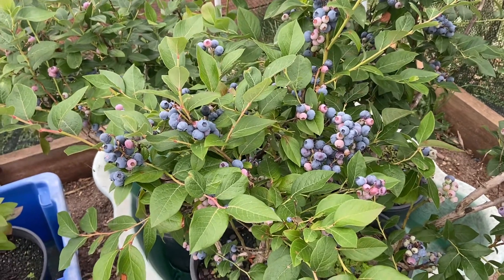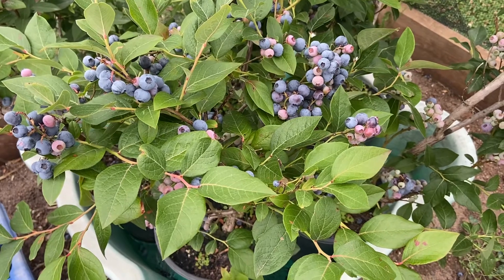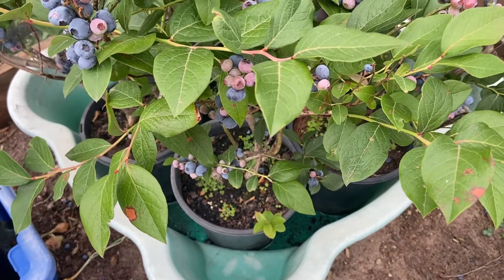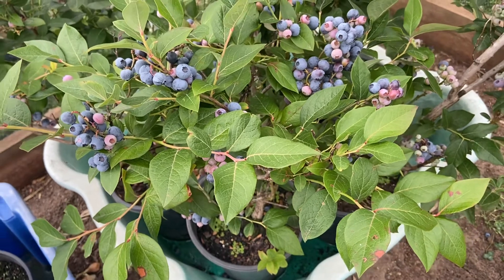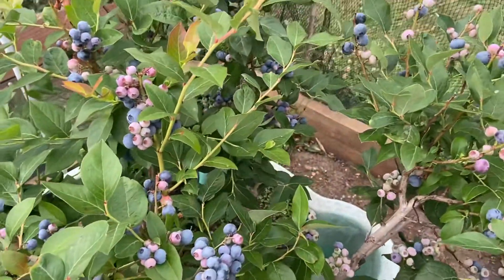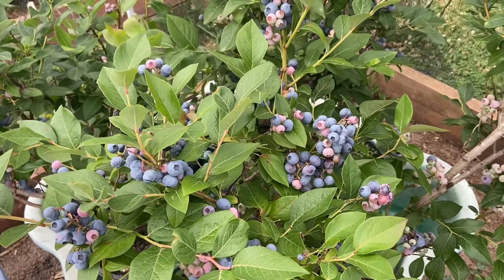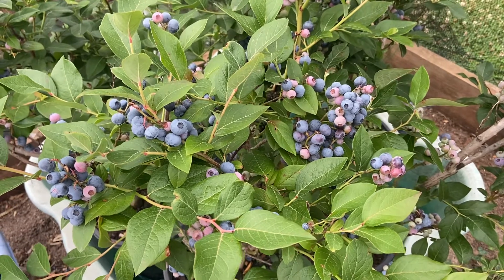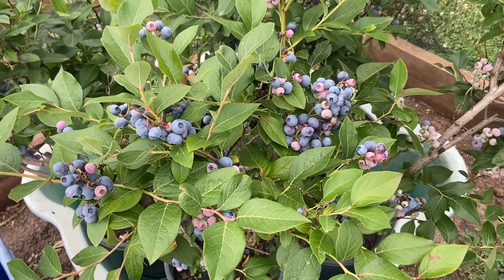Blueberries Galore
My first season and crop of blueberries in pots has been a success.

Blueberries like an acidic soil and watered daily if in pots during spring and summertime.